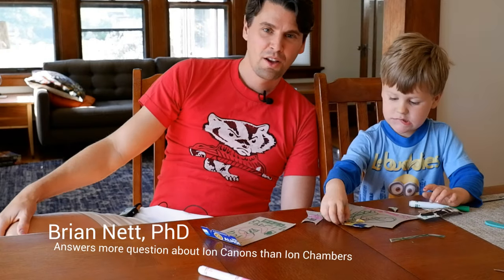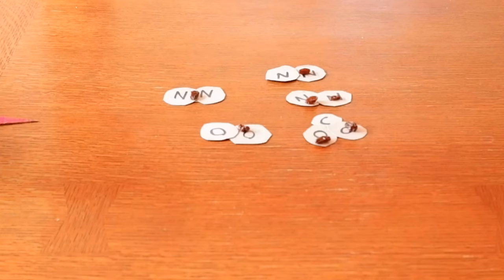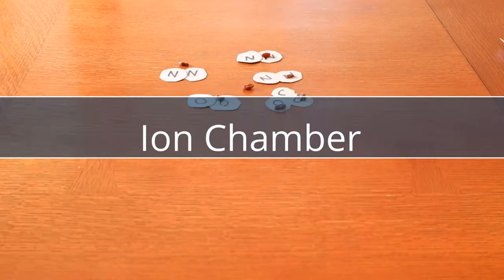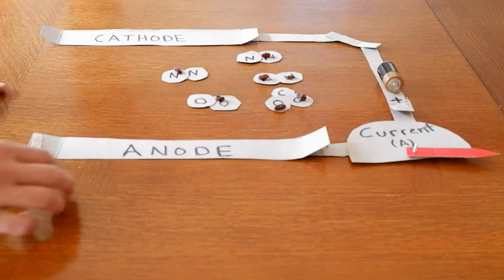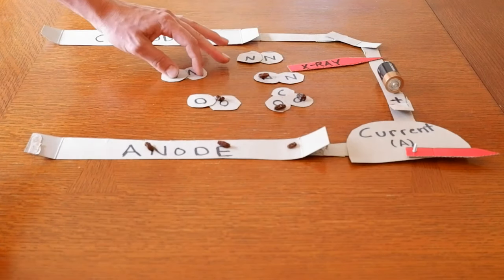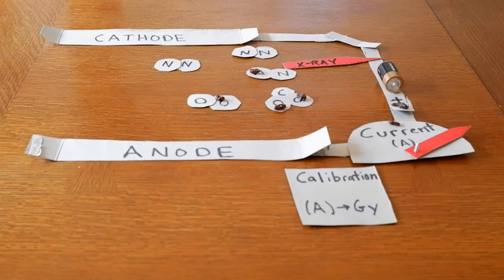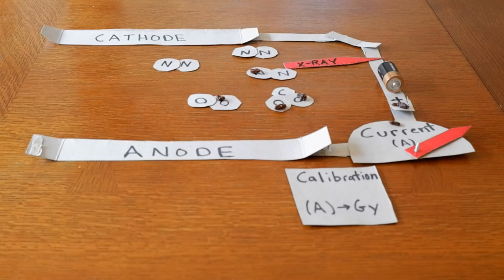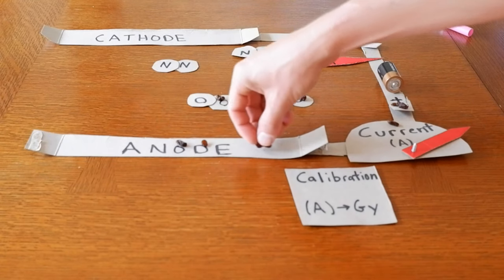How to measure X-ray or CT Dose ( with Ion Chambers ) [Rad Techs]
How to measure x-ray or CT dose? A tool called an ion chamber is the most common method to measure radiation dose. We focus in this video on how ion chambers work as they are the basis for radiation dose measurements. The x-rays dose can be measured with an ion chamber that measures a signal that is proportional to the exposure (if measured in air) or the absorbed dose (if measured in a plastic phantom).

Chapters:
00:00    Intro
00:28.   Ionization in Free Air
01:37.   Ion chamber measurements
04:27.   Geiger counter (Radiation Survey Meter)

Ionization can occur from photoelectric or Compton interactions wherein stable uncharged molecules are transformed into ions when they loose their electrons. The idea behind and ion chamber is to use this effect in order to measure the radiation dose.

By establishing a potential or an electric field in the region where the ionizations are occuring, i.e. a chamber of gas, the electrons will flow towards the positively charged surface. This is called the anode, just like in the x-ray tube circuit where the electrons flow towards the anode as well.

As the electrons flow through the circuit a current meter can be used to determine the flow of electrons and since this is related to the number of ionization events which is in term related to the radiation dose a conversion factor can be established between the radiation dose and the current that is measured in the circuit.

Once we can measure that current of electrons, if the ion chamber and the electronic circuit is calibrated, the software with the ion chamber will calculate the exposure or if the measurement is made inside of a plastic phantom to mimic a patients attenuation it can be a measurement of absorbed dose (mGy).

For radiation survey meters, i.e. Gieger counters a higher potential is used. The concept of a radiation survey meter is that you would like to be sensitive to low levels of radiation and we don't need to know exactly how much radiation is there. The same concept of an ion chamber can be used except the voltage is increased so that the electrons generated by ionization can then multiply along their way to the anode.